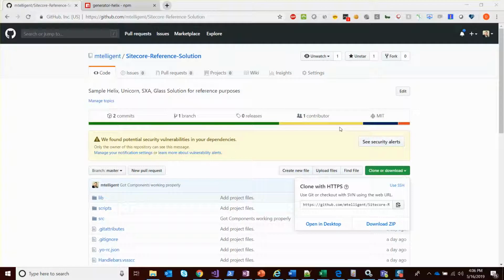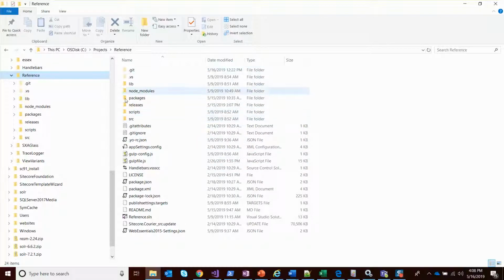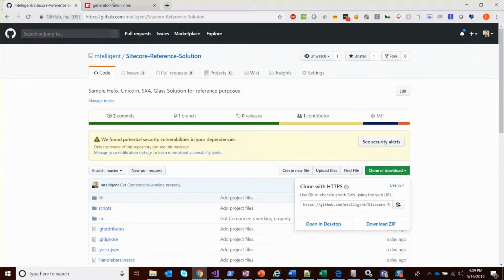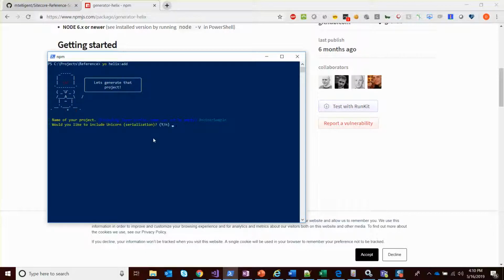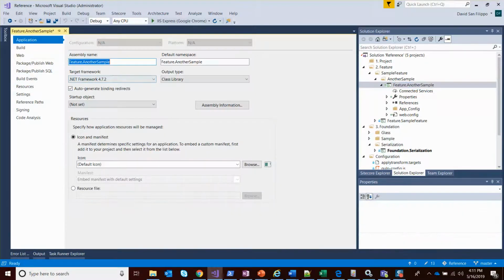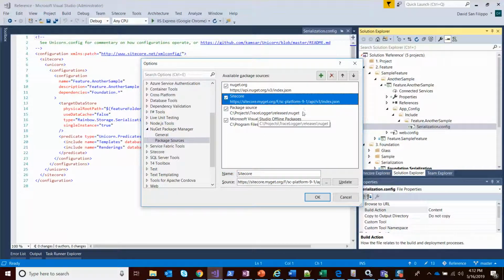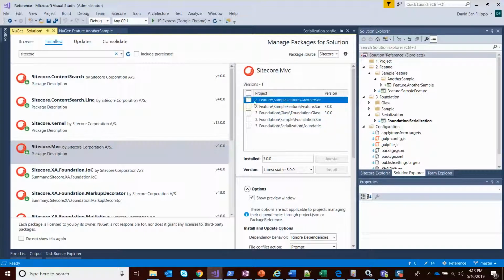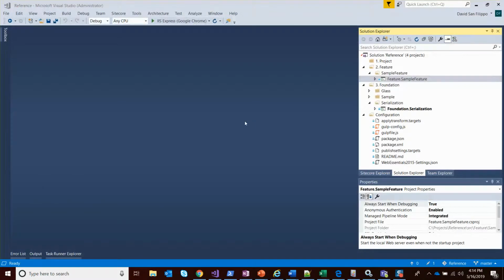Sitecore Reference Solution Understanding the File Structure & Adding Modules